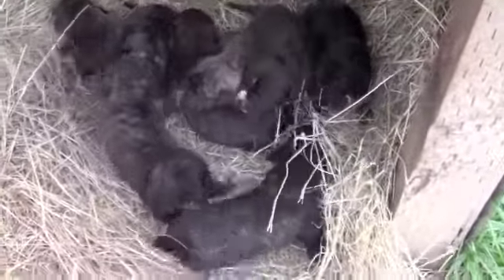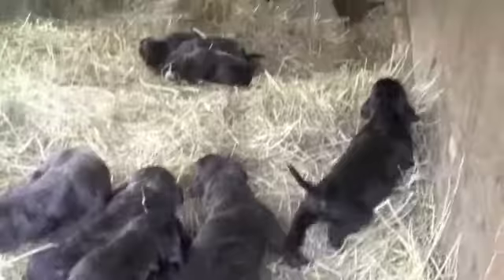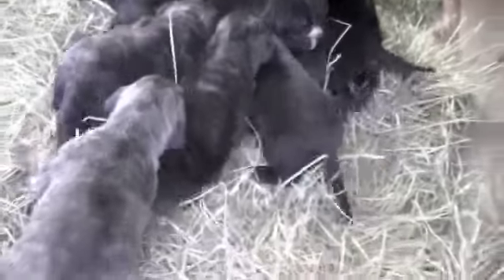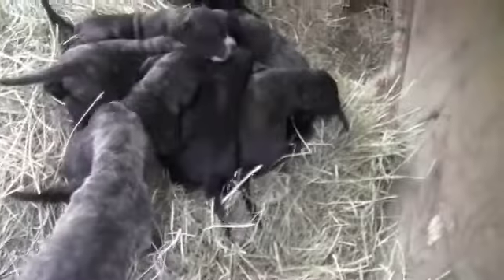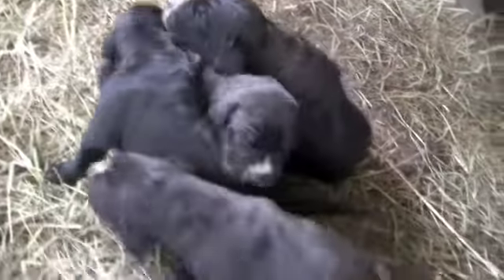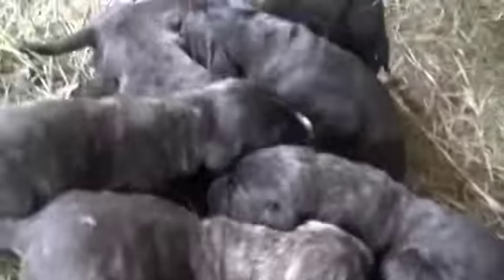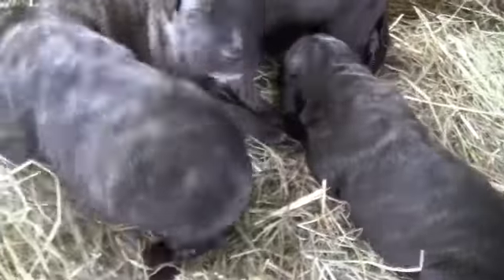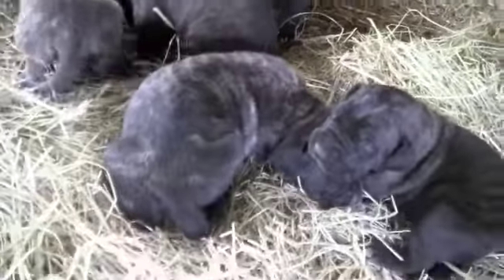10 pups, around two weeks, looking like hamsters and squirming around

Mandela ( Boerboel ) x Tyra Banks ( Dogo/Dane ) at just under two weeks For more info please visit our